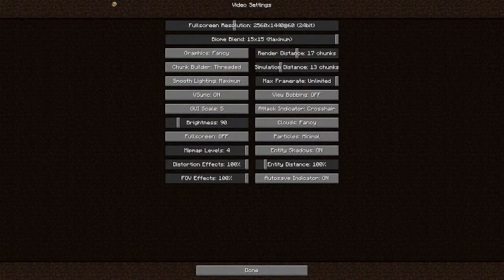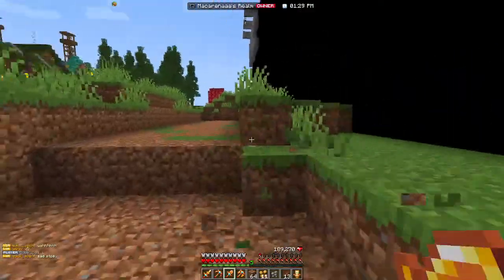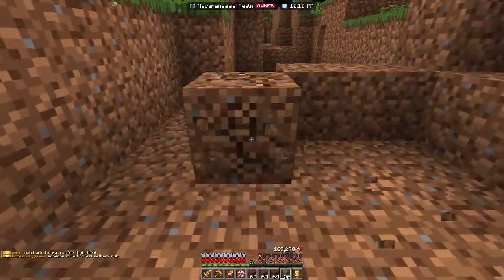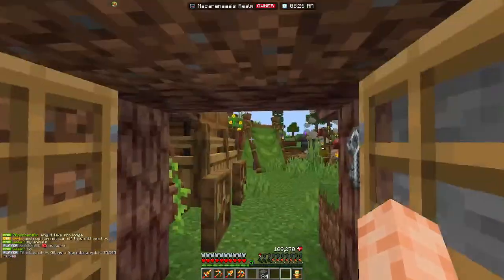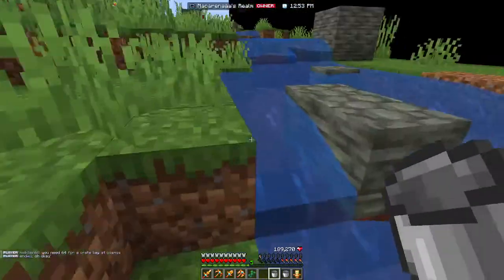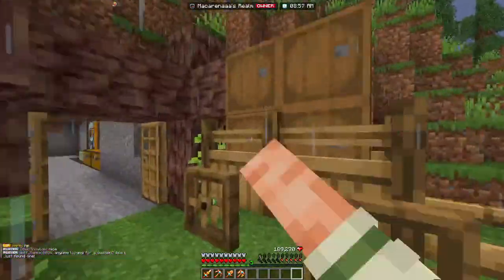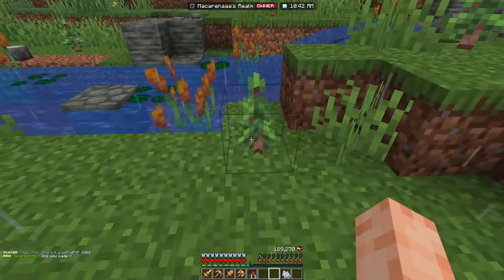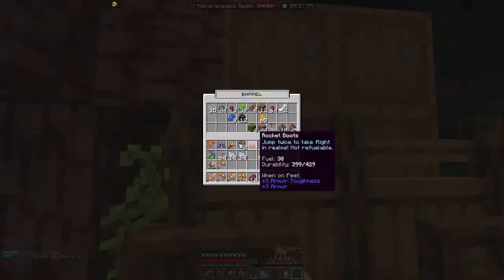Building a River - Origin Realms Lets Play #1